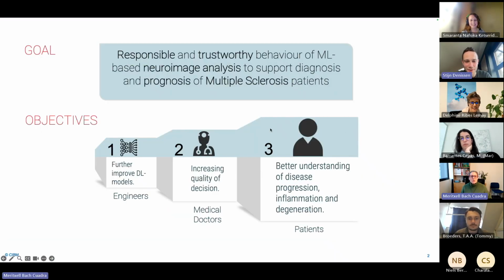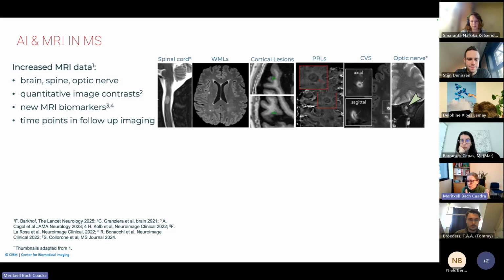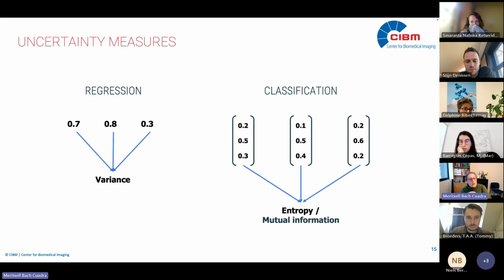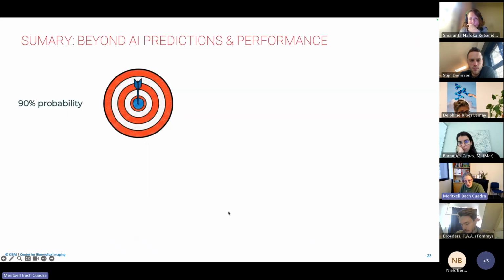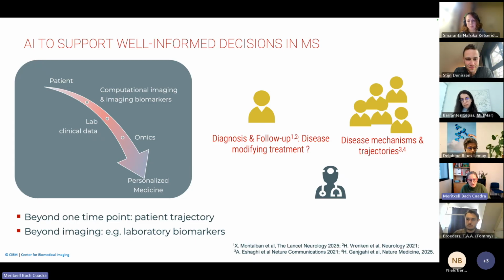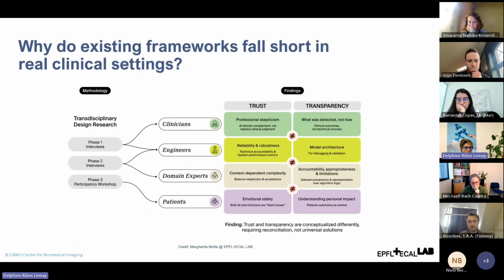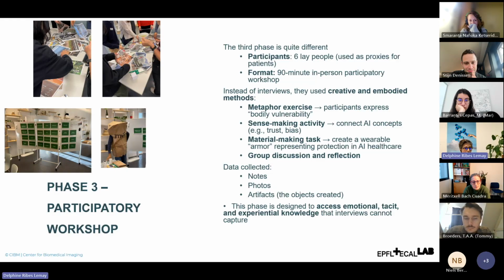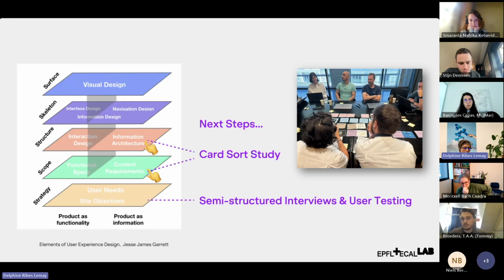AI in clinical workflow, technical and stakeholders’ perspectives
Journal club by Prof. Meritxell Bach Cuadra and Delphine Ribes.